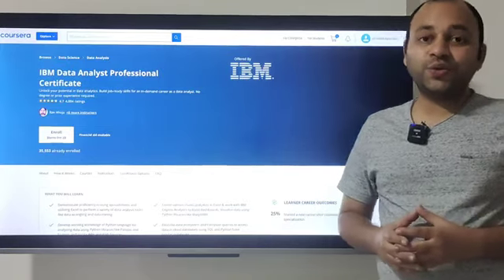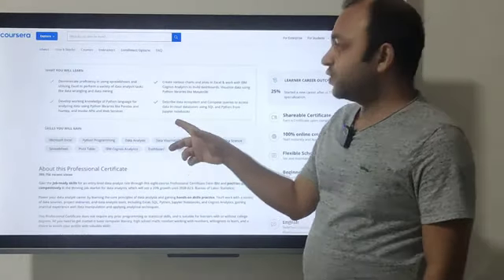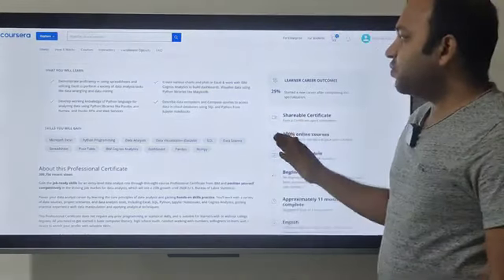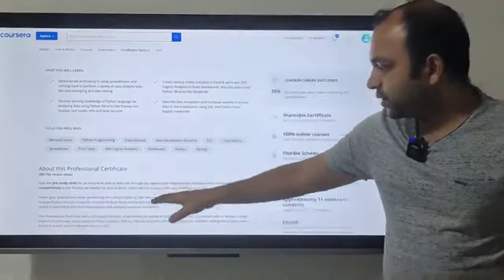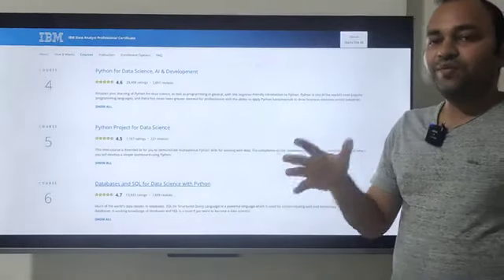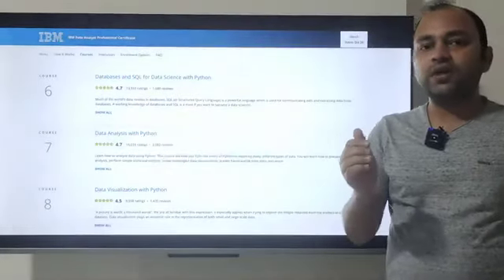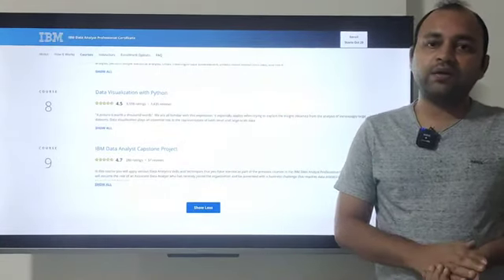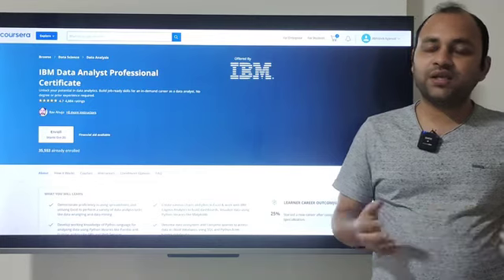Is IBM data analyst certification right for you? Comparing it with Google Data Analyst Certification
n alignment with Google Data Analytics program, IBM has also launched their data analyst certification program for beginners and in this video I am giving the review of IBM data analyst certification program and comparing it with the google data analytics program so that you’ll get the complete idea of both the programs.

Also in the end, I am giving my input about which program one should consider and how much time one should spent on completing the program.